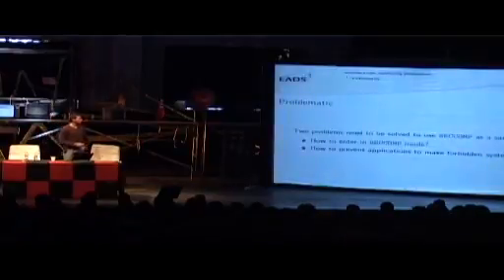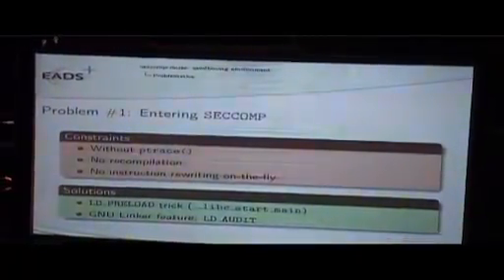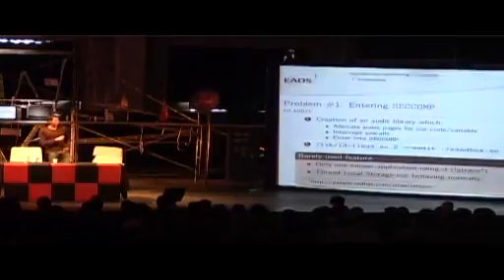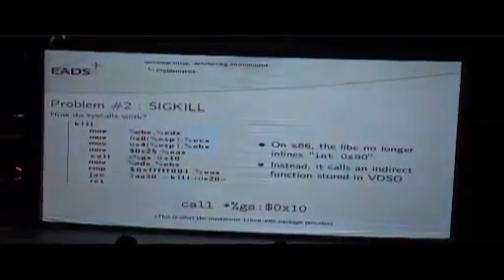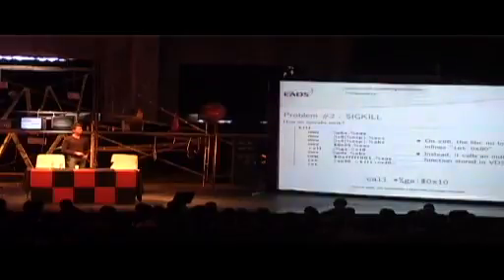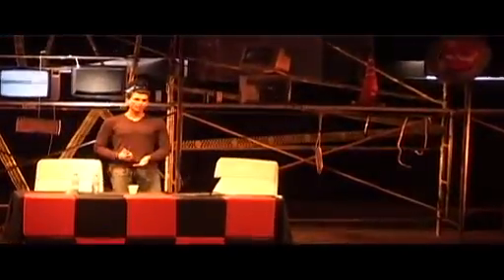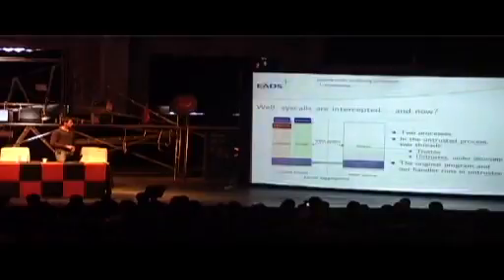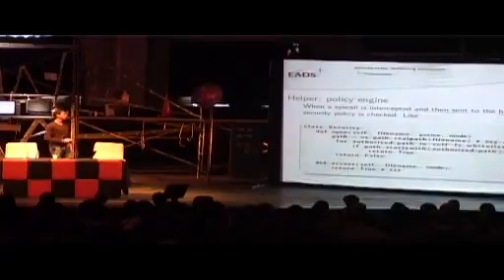Sandboxing Based On SECCOMP For Linux Kernel